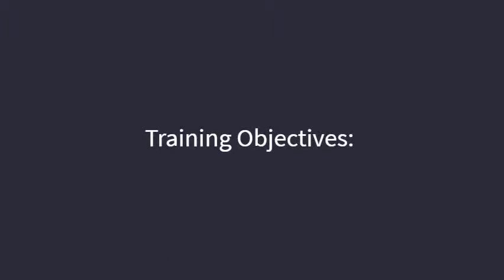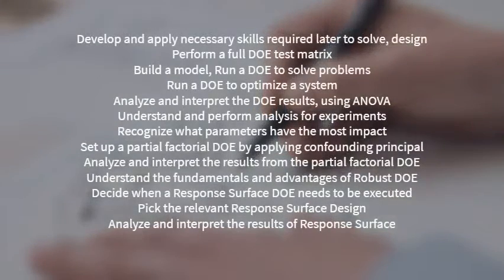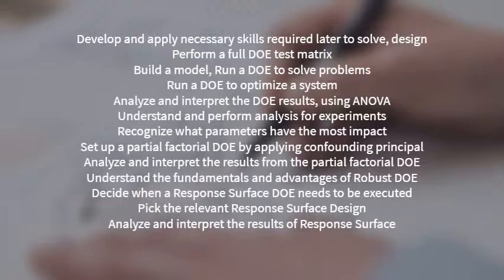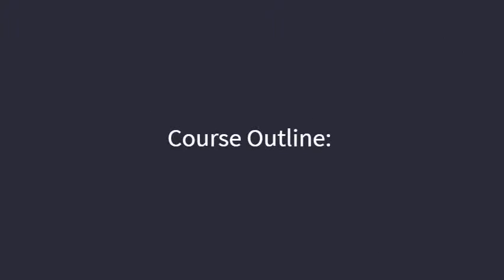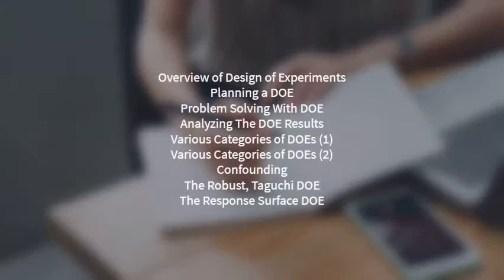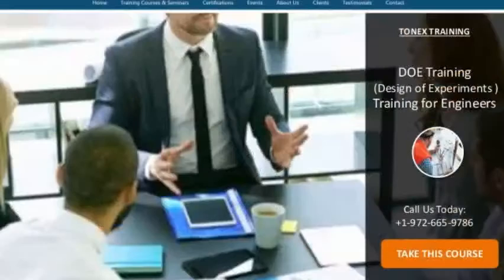Design of experiments training, DOE training for engineers 2019 ‐ Tonex.Com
Design of experiments (DOE) is characterized as a part of connected insights manages arranging, directing, investigating, and deciphering controlled tests to assess the elements that control the estimation of a parameter or gathering of parameters.

The Design of Experiments Training, DOE Training for engineers course is intended to show you both hypothesis and hands-on prerequisites important to run and execute the DOE.

Audience:

Quality managers and engineers
SPC coordinators
Quality control technicians
Consultants
R&D managers, scientists, engineers, and technicians
Product and process engineers
Design engineers

Training Objectives:

Develop and apply necessary skills required later to solve, design, or optimize more complex problems.
Perform a full DOE test matrix
Build a model / Run a DOE to solve problems
Run a DOE to optimize a system
Analyze and interpret the DOE results, using ANOVA or graphical methods whichever is relevant
Understand and perform analysis for experiments: main and interactive effects, experimental error, normal probability plots, identification of “active” efforts, and residual analysis.
Recognize what parameters have the most impact
Set up a partial factorial DOE by applying confounding principal
Analyze and interpret the results from the partial factorial DOE
Understand the fundamentals and advantages of Robust DOE
Decide when a Response Surface DOE needs to be executed
Pick the relevant Response Surface Design
Analyze and interpret the results of Response Surface

Course Outline:

Overview of Design of Experiments
Planning a DOE
Problem Solving With DOE
Analyzing The DOE Results
Various Categories of DOEs (1)
Various Categories of DOEs (2)
Confounding
The Robust / Taguchi DOE
The Response Surface DOE